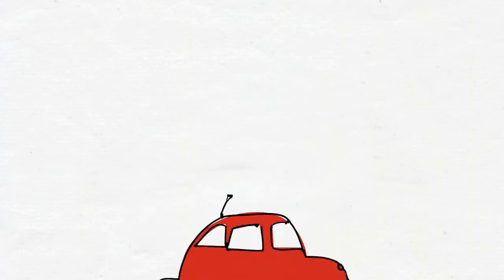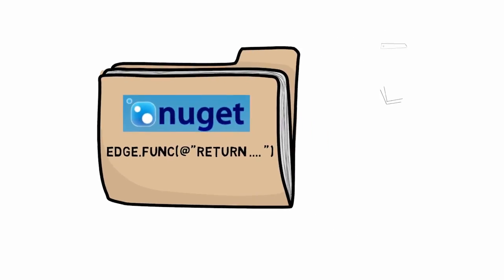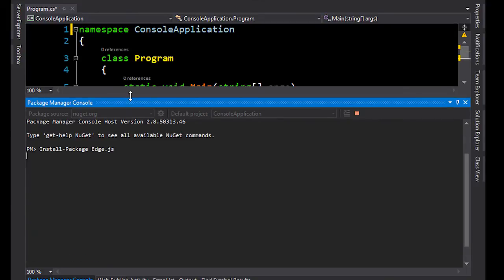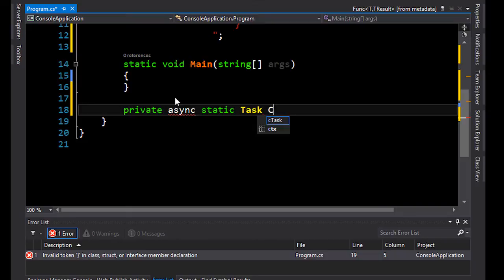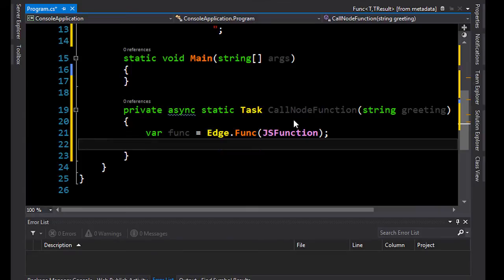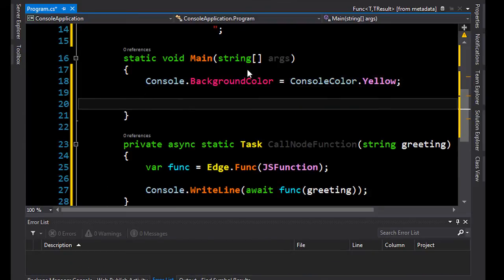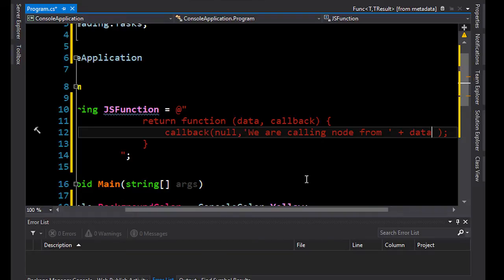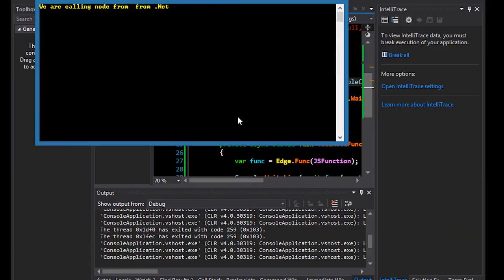Edge.js tutorial part 3: Calling node from .Net